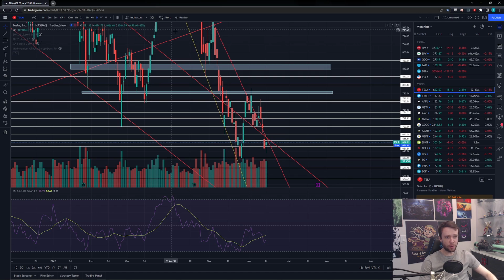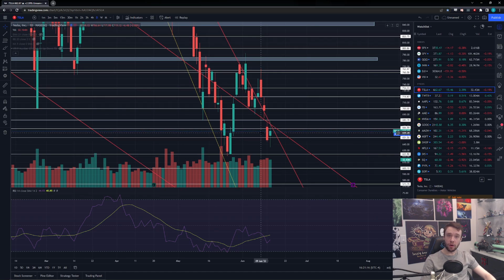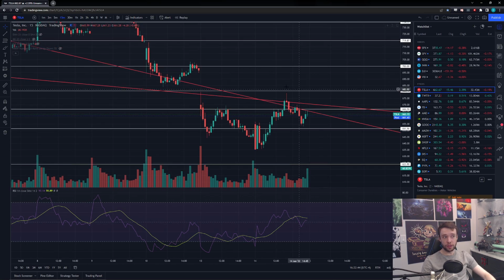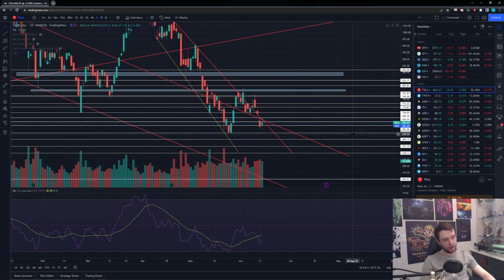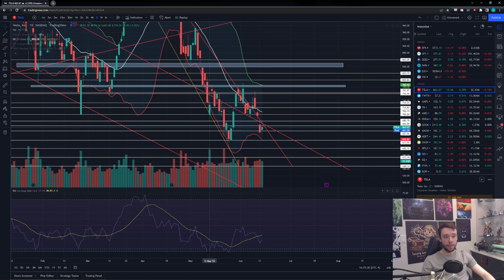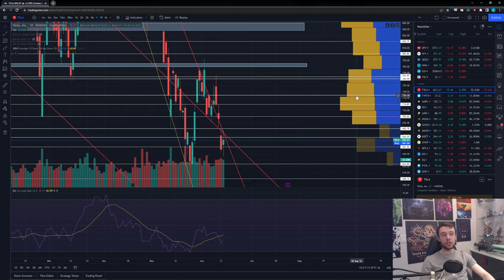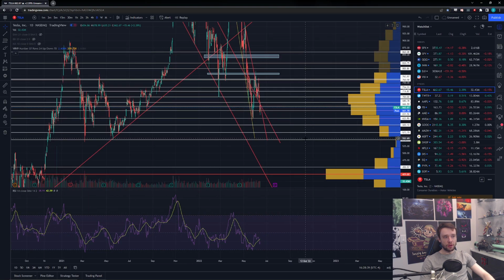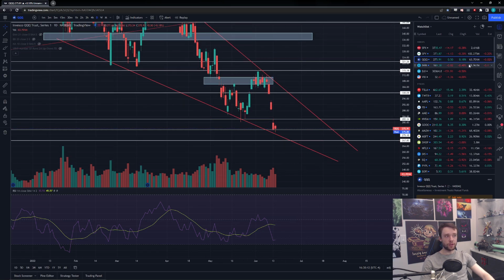TSLA BIG RALLY COMING UP?